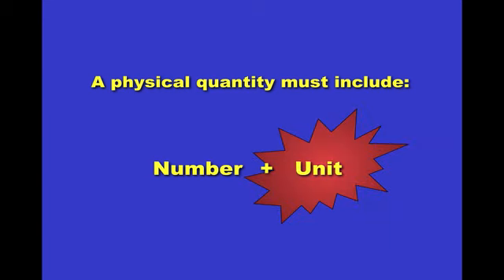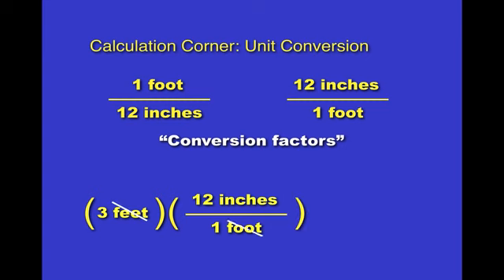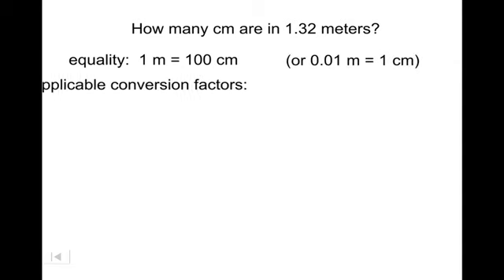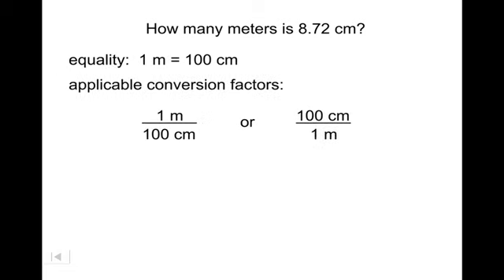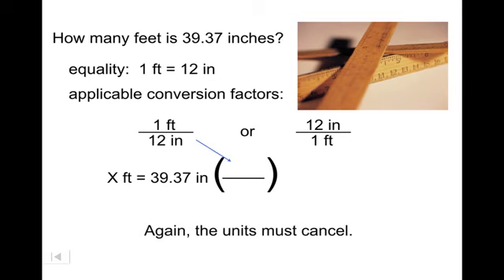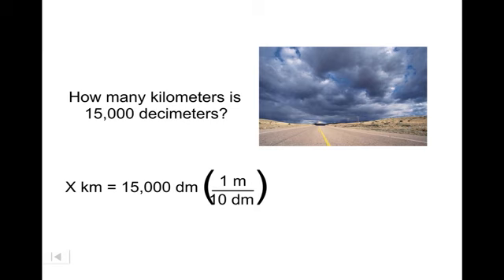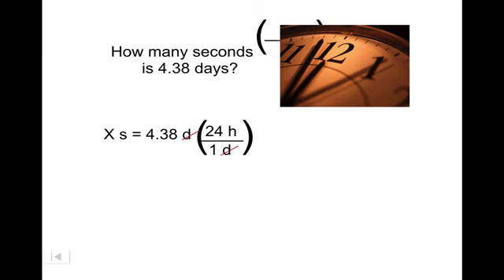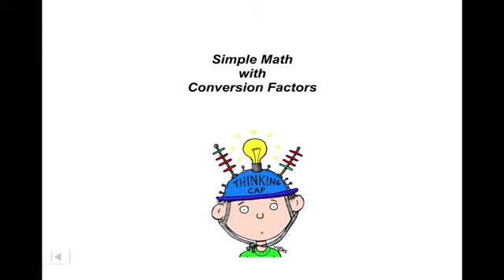Simple Conversion factors Chemistry and Physics